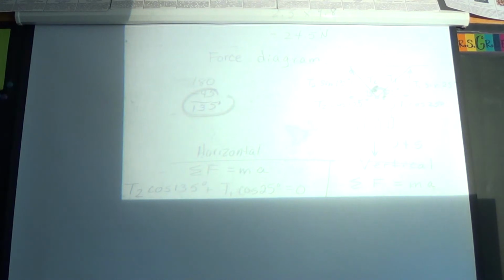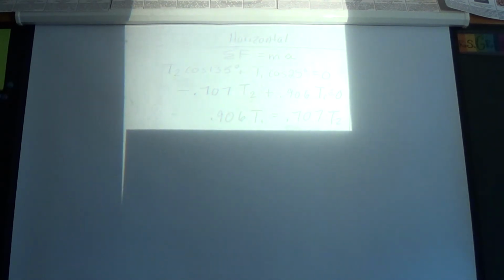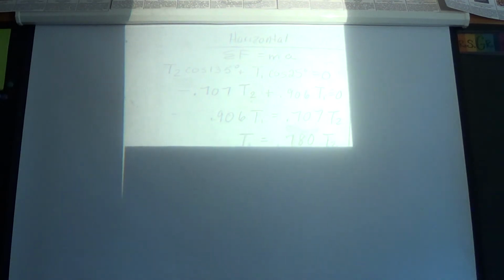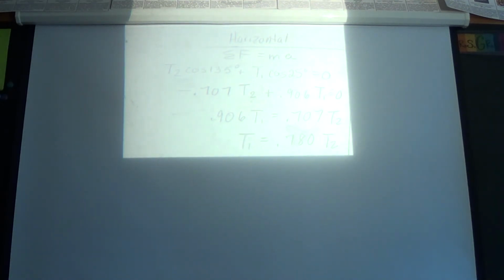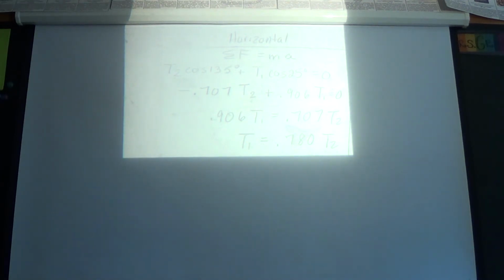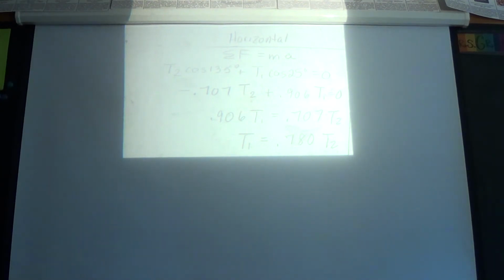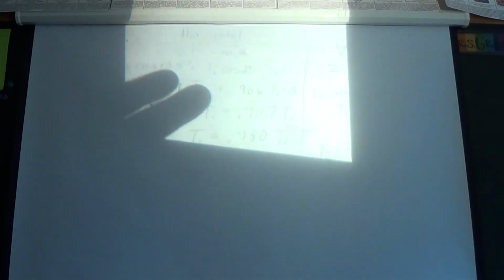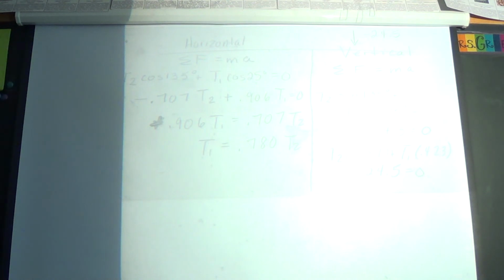Physics part 3: 1/27